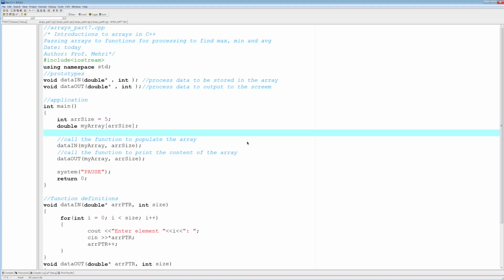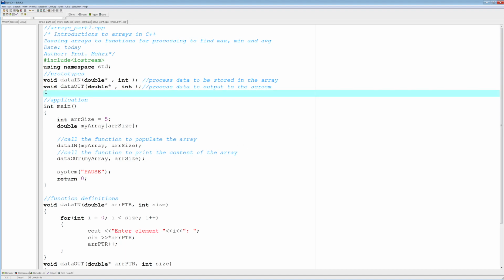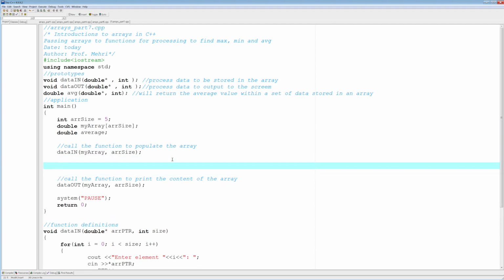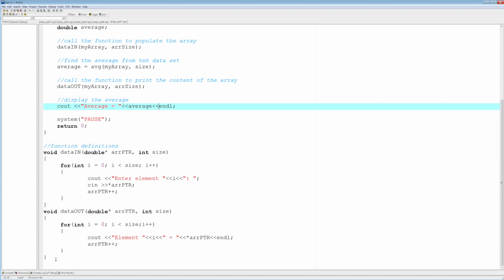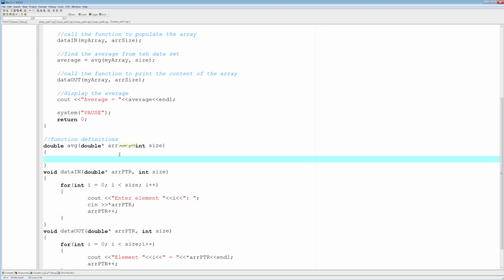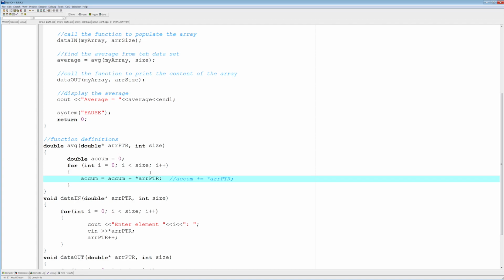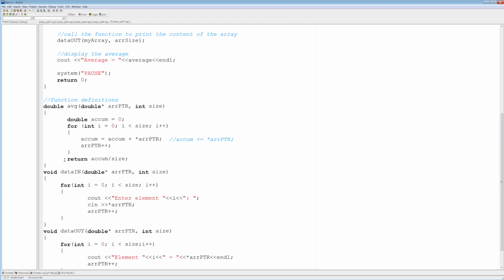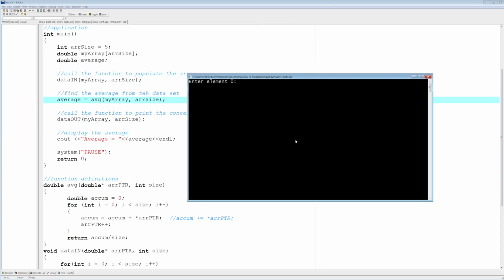Intro C++ Arrays Part 6